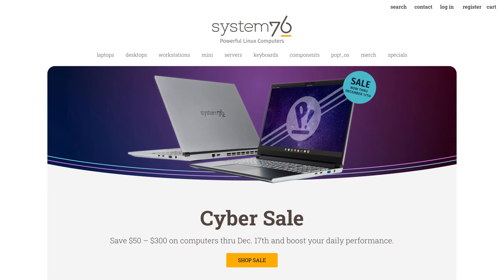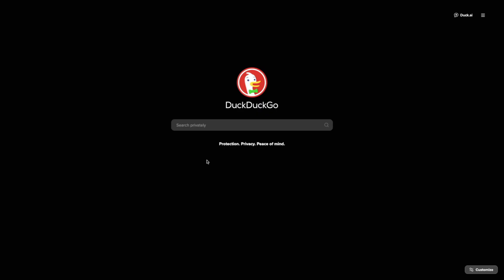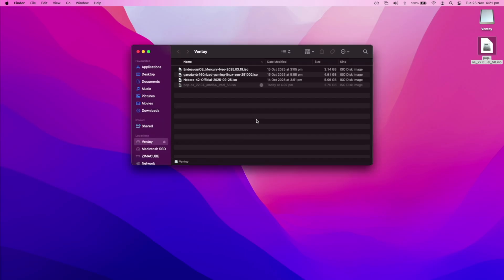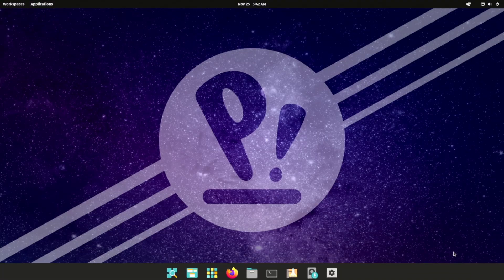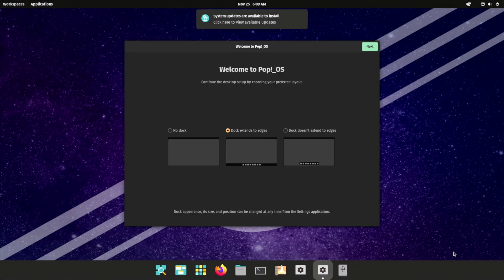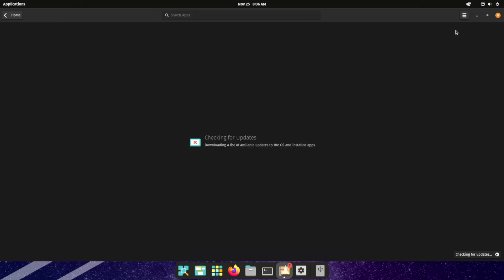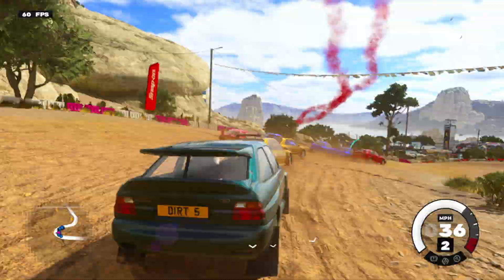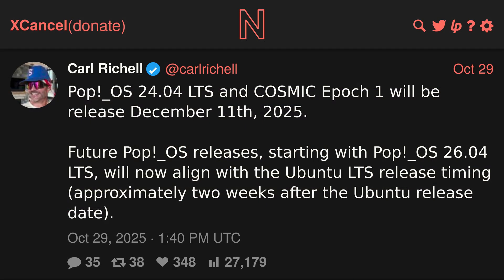Can Pop!_OS (Linux) Replace Windows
As many newcomers enter the ecosystem of Linux distributions, there's always talk of the distribution that stopped certain groups of people "distro hopping" (switching distributions on a regular basis to find the right one). And today's distribution is one of those cases. So let's see how easy it is to get up and running with Pop!_OS.